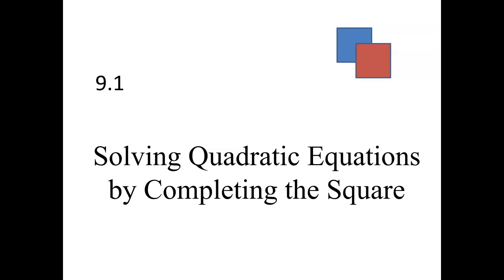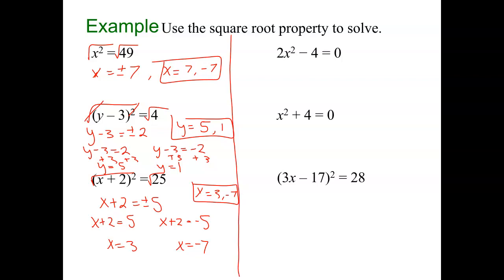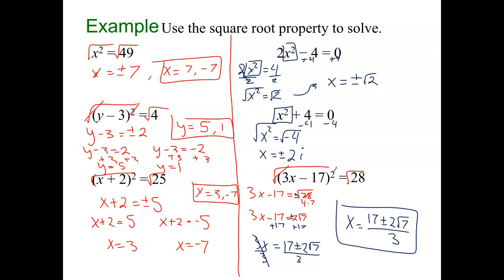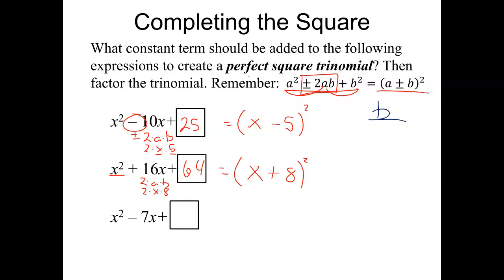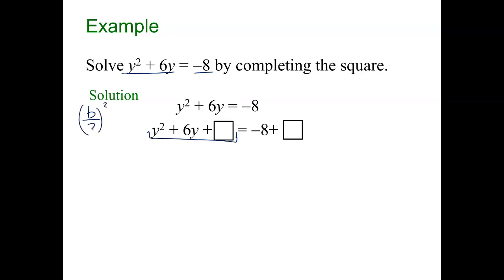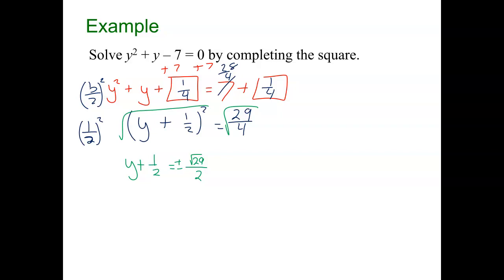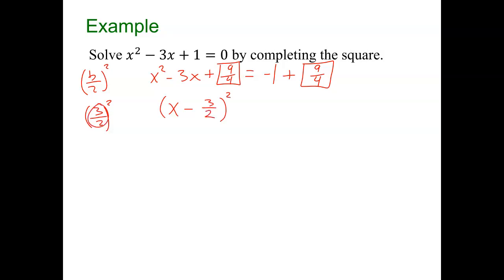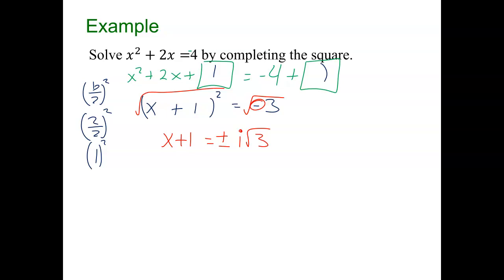ALG II 9.1 Square Root Property and Completing the Square